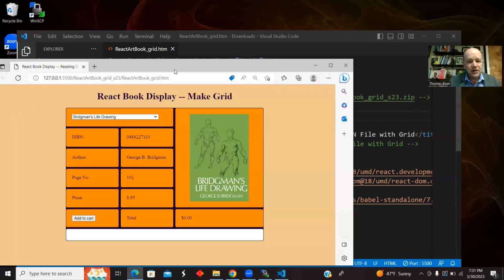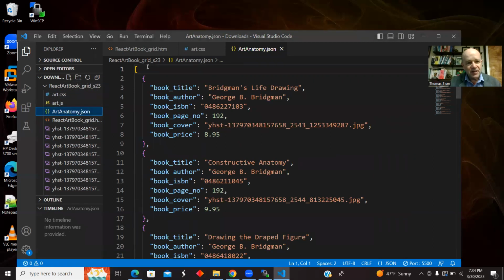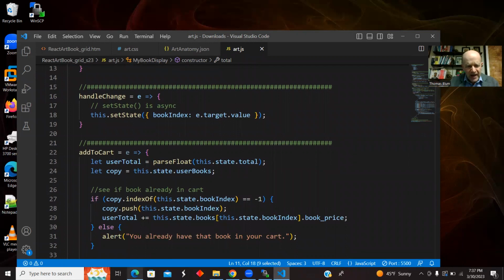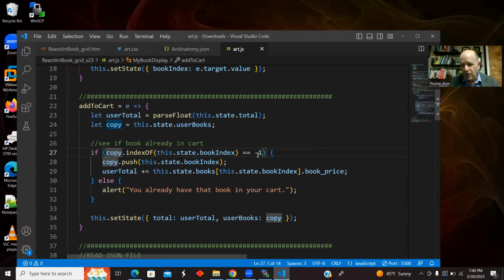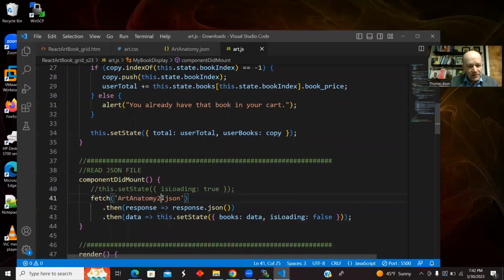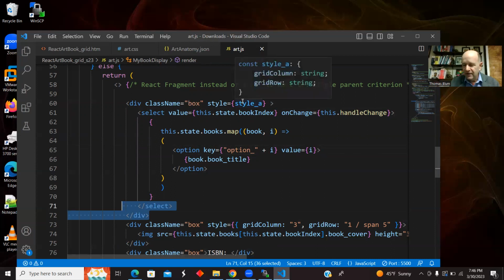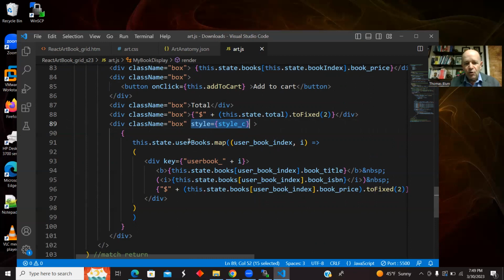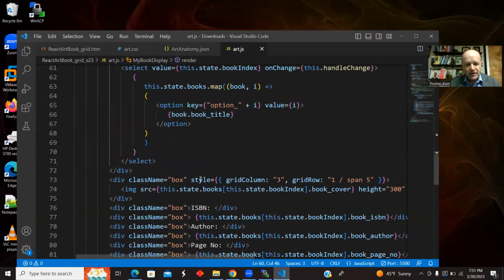React Component With Grid Styling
This video looks at a React Component that includes a grid styling. All of the div's within the grid-styled container div are added by React dynamically. The constituent div's ("cells") are all given the same (box) class to apply the basic style.  Three divs that span additional columns or rows are assigned an additional styling. We show two ways to achieve this additional styling within React. In addition the code presented fetches a JSON file, uses the data to populate a drop-down select.  The user can display different book information by changing the selected option in the drop-down select. Finally the user can click a button to add the selected book to a "shopping cart."